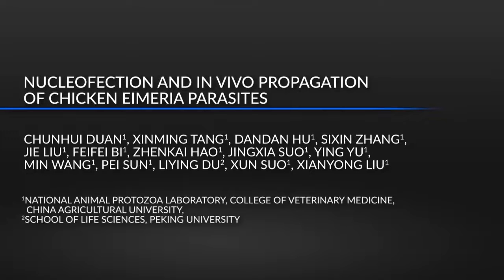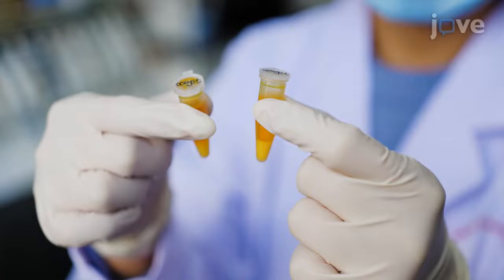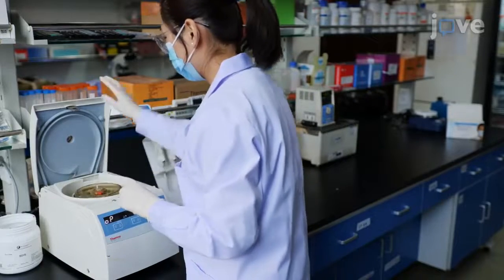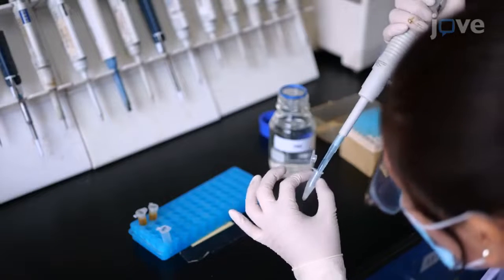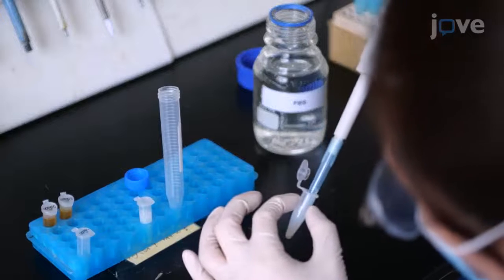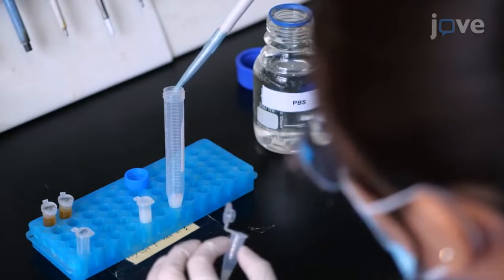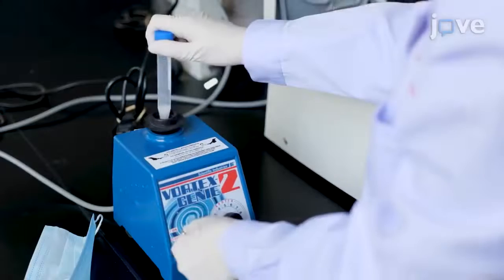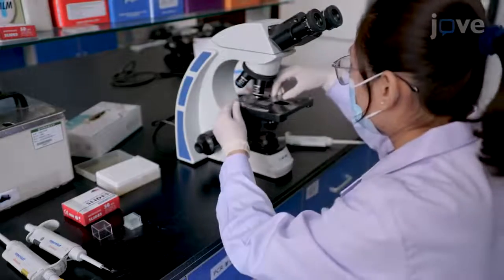Nucleofection & In Vivo Propagation Of Chicken Eimeria Parasites l Protocol Preview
Nucleofection and In Vivo Propagation of Chicken Eimeria Parasites -  a 2 minute Preview of the Experimental Protocol

Chunhui Duan, Xinming Tang, Dandan Hu, Sixin Zhang, Jie Liu, Feifei Bi, Zhenkai Hao, Jingxia Suo, Ying Yu, Min Wang, Pei Sun, Liying Du, Xun Suo, Xianyong Liu
China Agricultural University, National Animal Protozoa Laboratory, College of Veterinary Medicine; Peking University, School of Life Sciences;

Here, we provided a method to achieve stable transfection of chicken Eimeria parasites by nucleofecting sporozoites or second-generation merozoites. Genetically modified eimerian parasites expressing heterologous antigenic genes could be used as vaccine delivery vehicles.